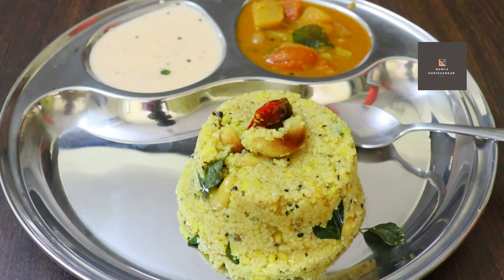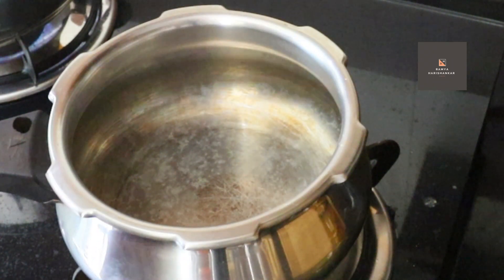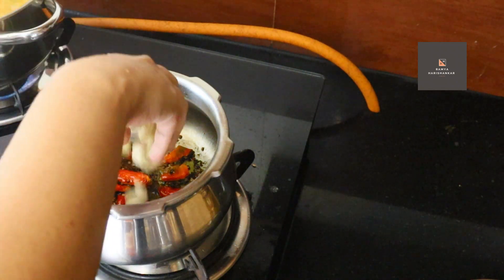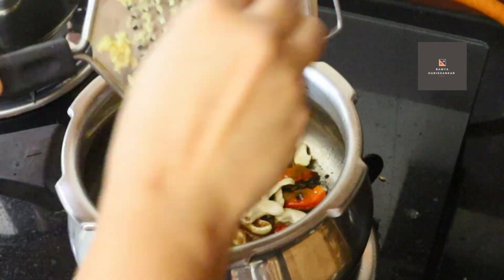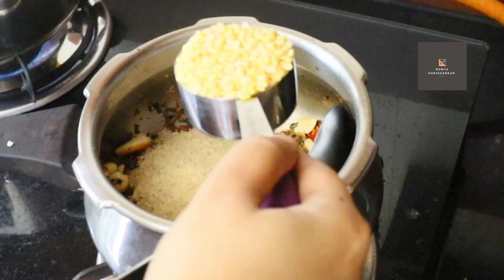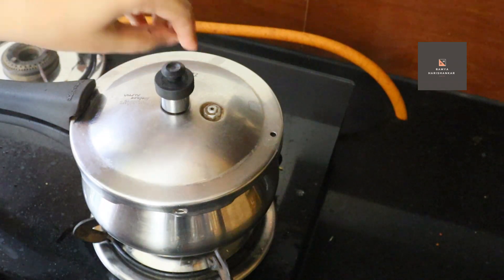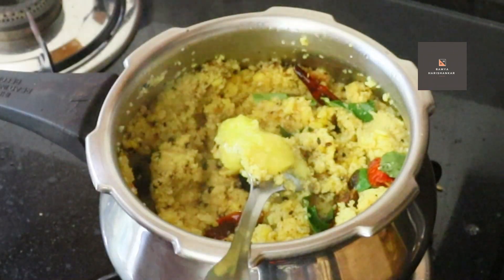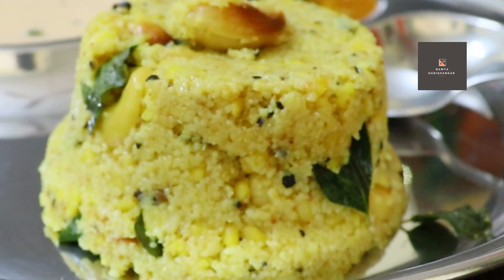Easy Pressure Cooker ഗോതമ്പ്‌ റവ പൊങ്കൽ | Healthy Gothambu Rava Pongal | One Pot || RamyaHarishankar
Hai Everyone,

Today's Video is - Easy Pressure Cooker ഗോതമ്പ്‌ റവ പൊങ്കൽ | Healthy Gothambu Rava Pongal | One Pot || RamyaHarishankar

If you like my video Easy Pressure Cooker ഗോതമ്പ്‌ റവ പൊങ്കൽ | Healthy Gothambu Rava Pongal | One Pot || RamyaHarishankargave a thumbs up!

Am sure that this Easy Pressure Cooker ഗോതമ്പ്‌ റവ പൊങ്കൽ | Healthy Gothambu Rava Pongal | One Pot || RamyaHarishankar video will be helpful for you.

Video Title - Easy Pressure Cooker ഗോതമ്പ്‌ റവ പൊങ്കൽ | Healthy Gothambu Rava Pongal | One Pot || RamyaHarishankar

Ramya HariShankar